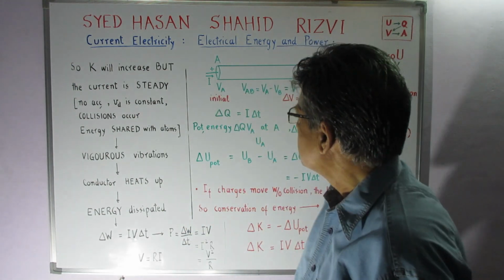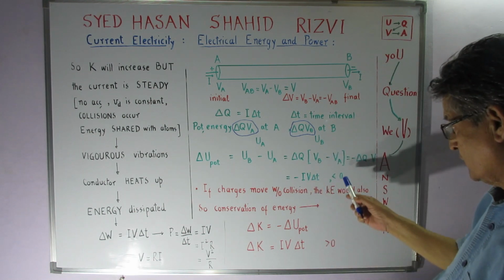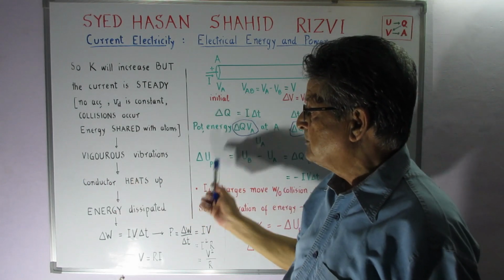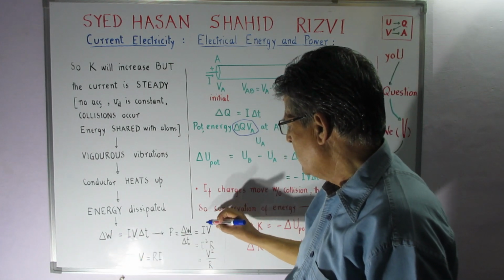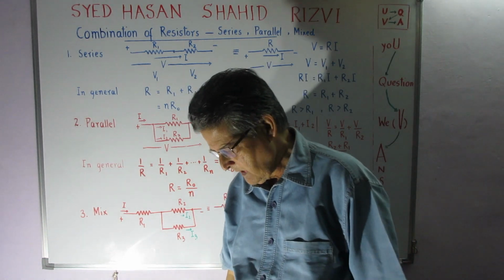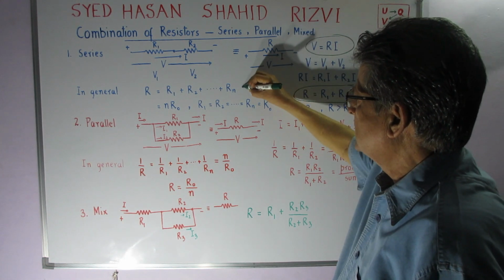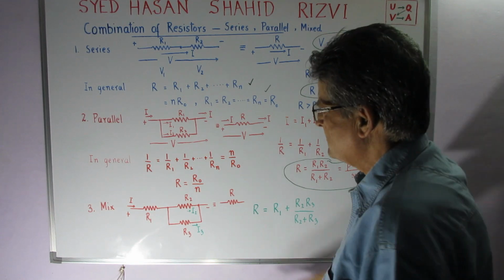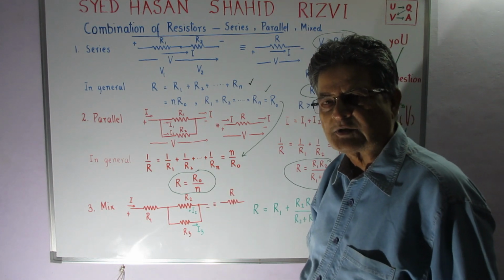Class 131 - Combination of Resistors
There are mainly two types of circuits, Series and Parallel. Both series and parallel circuits consists of more than one load. Resistors can be connected both in series, parallel or a combination of both.